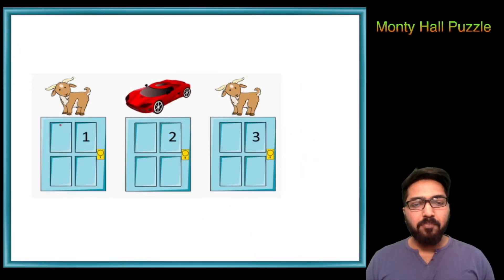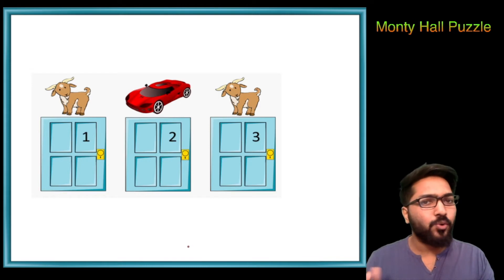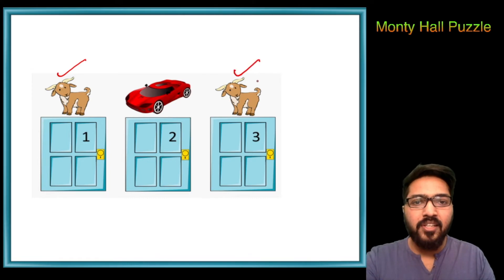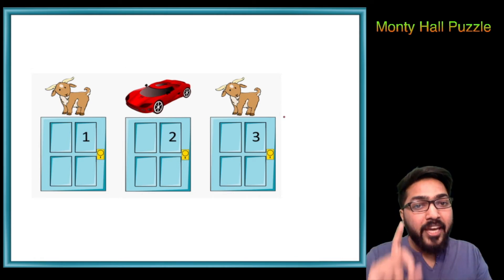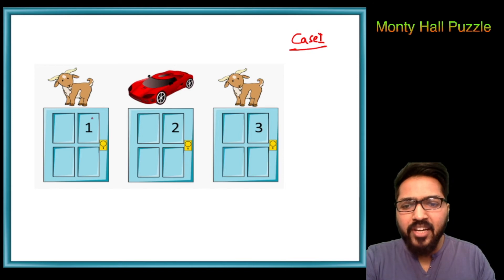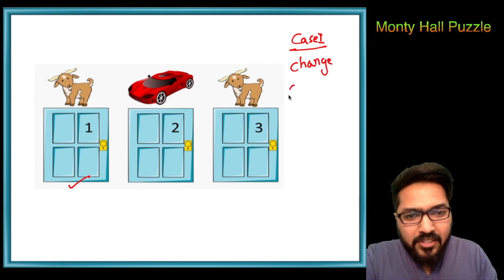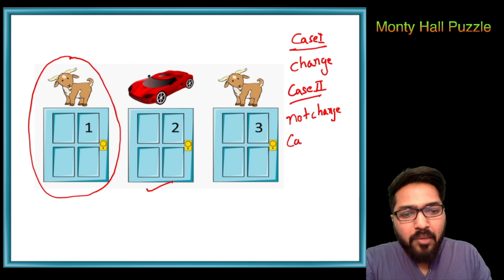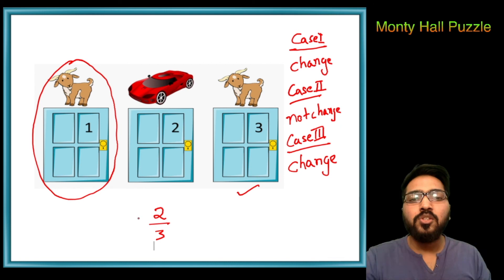Monty Hall Puzzle || Interview Puzzles || Mohit Gupta